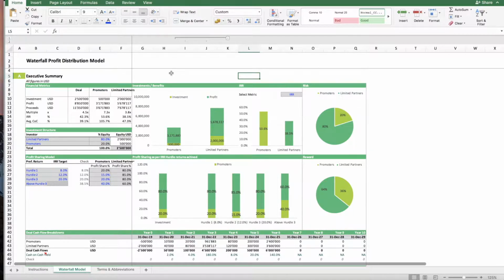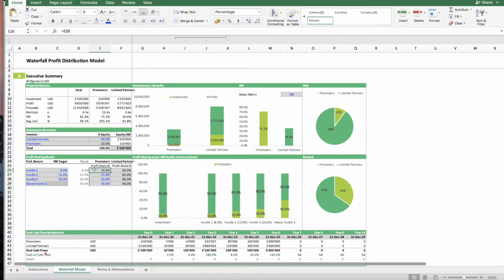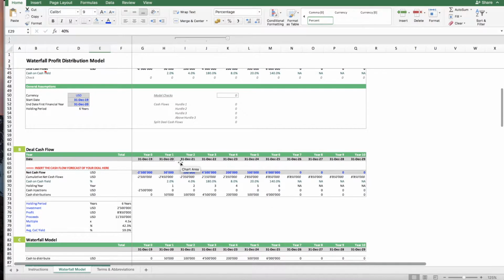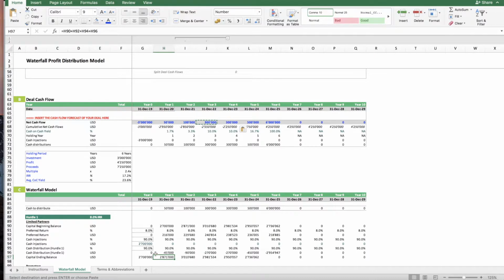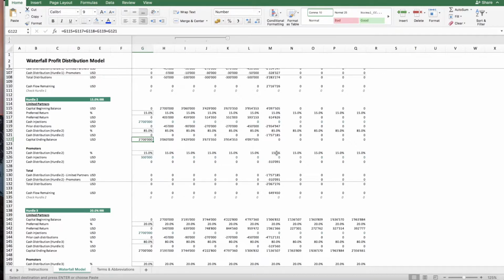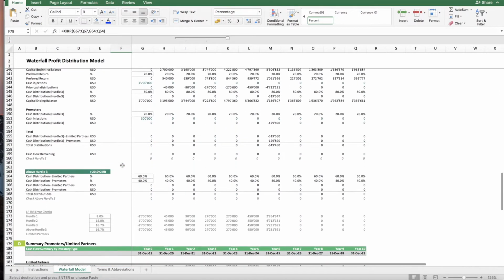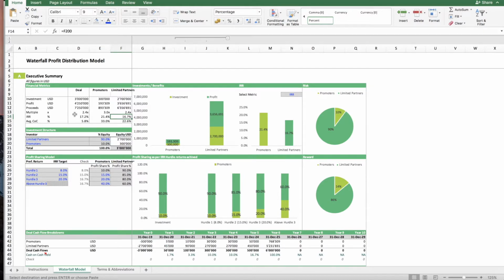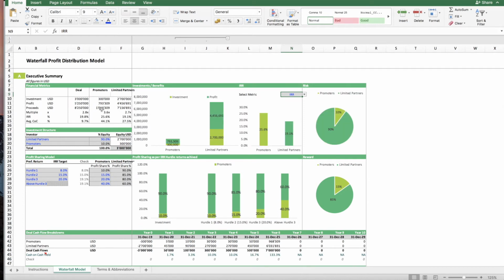Waterfall Model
Waterfall modelling in Excel can be quite tricky. This video goes through a waterfall model example used in profit distribution schemes among private investment partnerships. The model covers three hurdle rates based on IRR targets and the possibility to allocate profits uneven between Sponsors (General Partners) and Limited Partners.

0:00 Intro
0:20 Overview of the Waterfall Profit Distribution Model
1:45 How to Use the Waterfall Profit Distribution Model